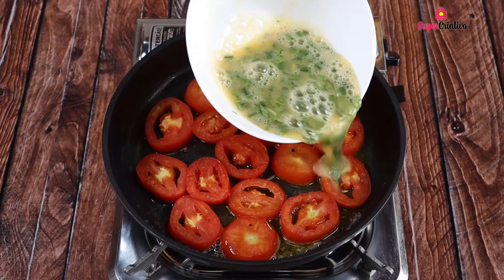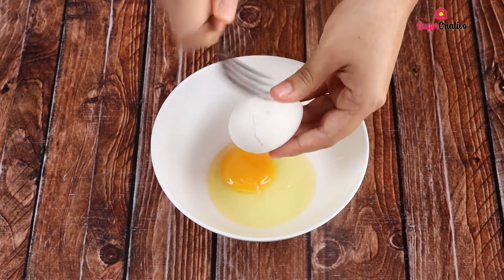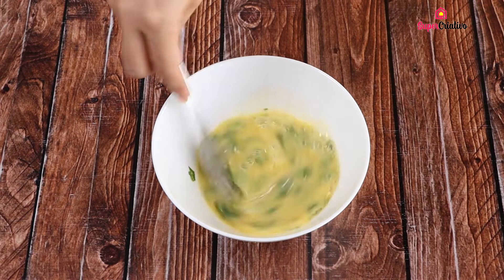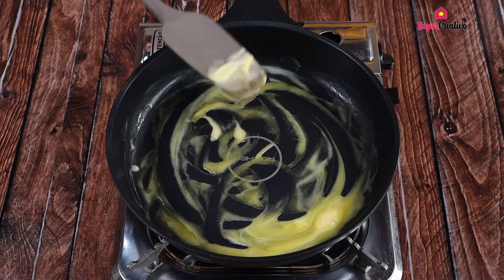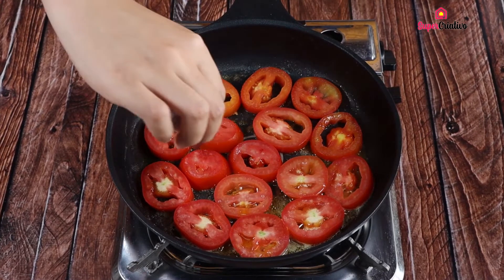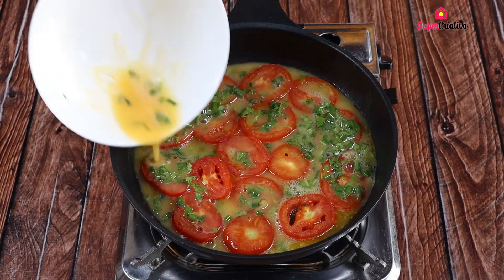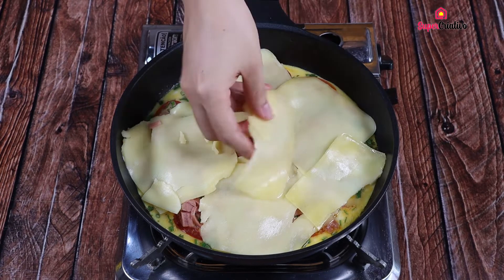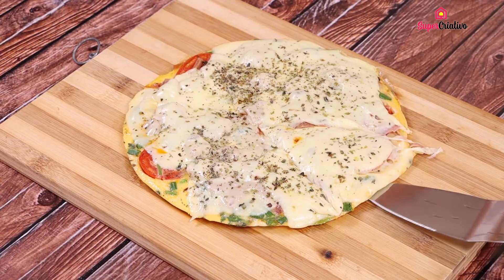I NEVER ATE TOMATOES ANY OTHER WAY!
INGREDIENTS:
2 TOMATOES
3 EGGS
SALT TO TASTE
SMELL GREEN
MARGARINE
PICKED HAM
MUSHROOM CHEESE
OREGANO